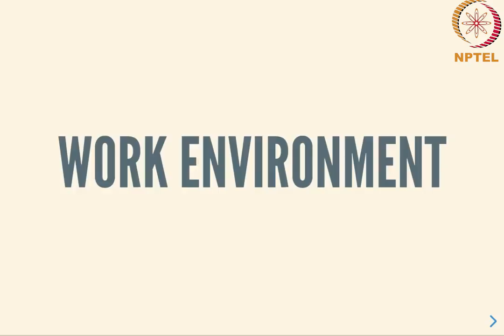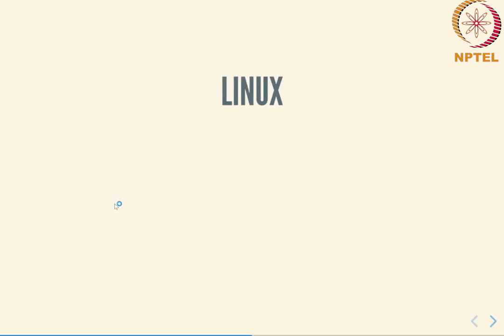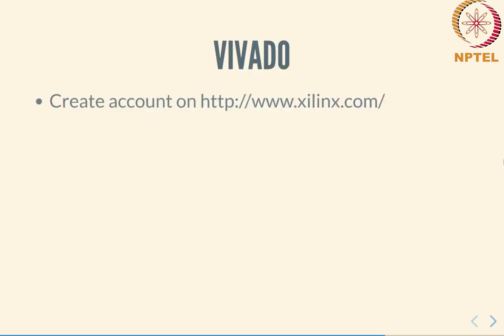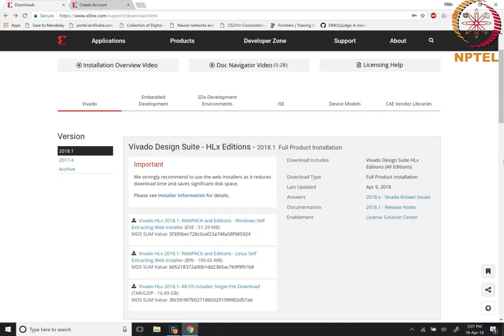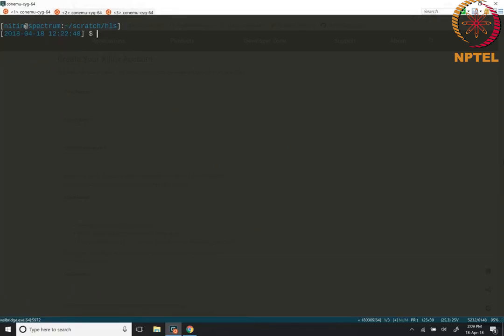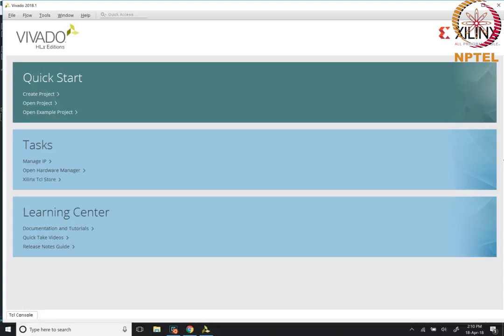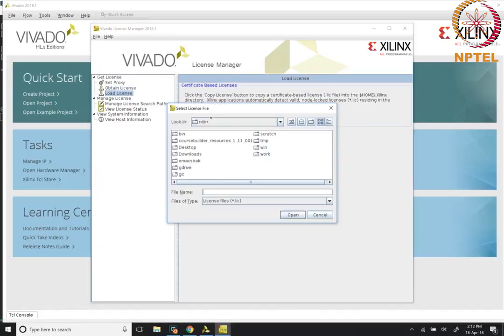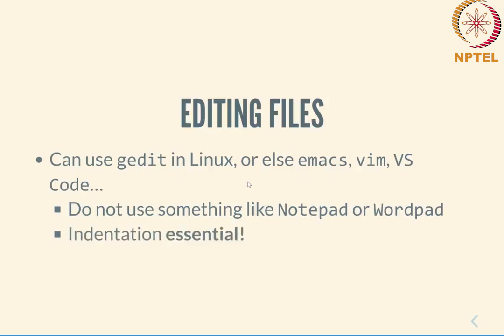Lec79 - Demo: Vivado setup